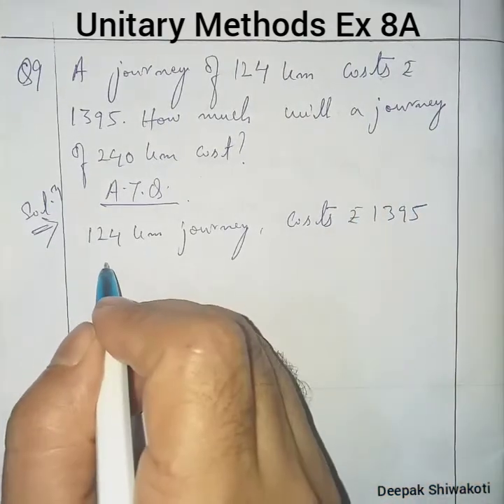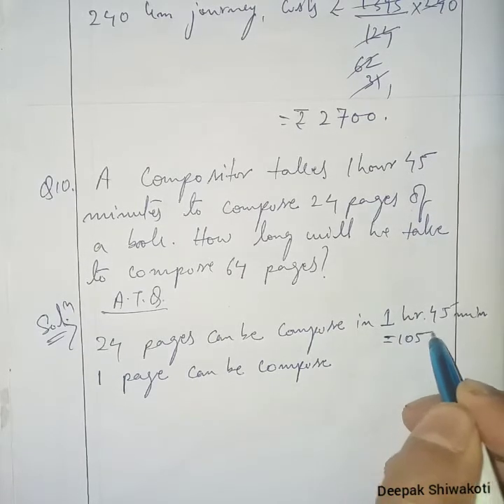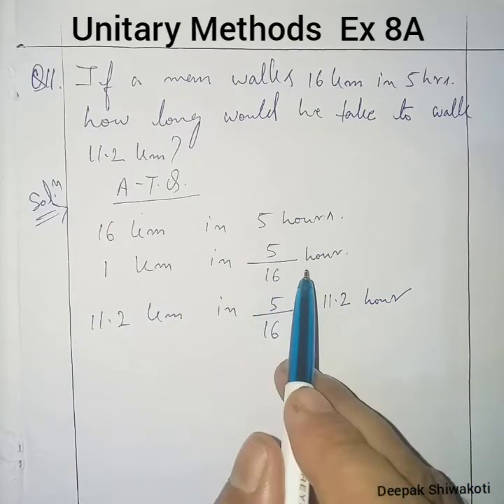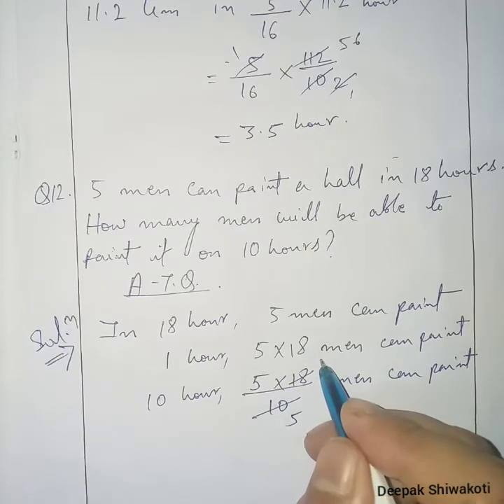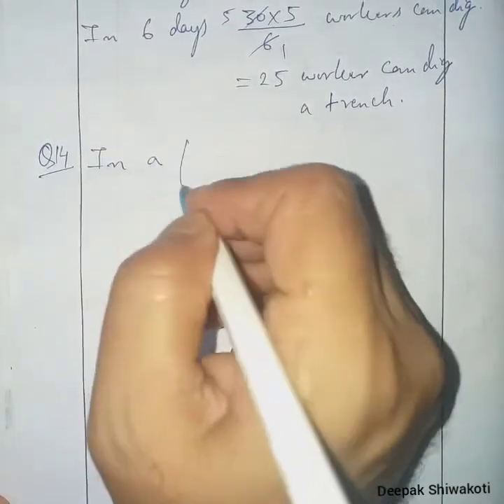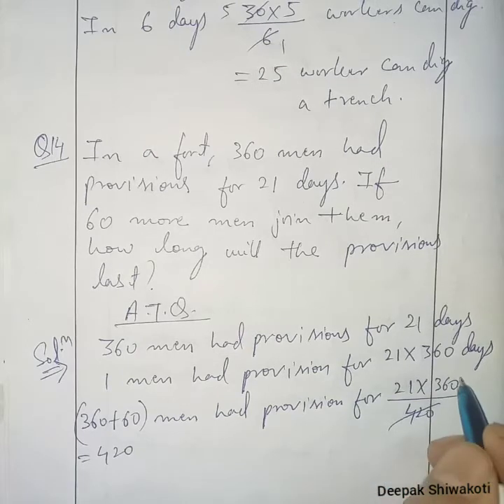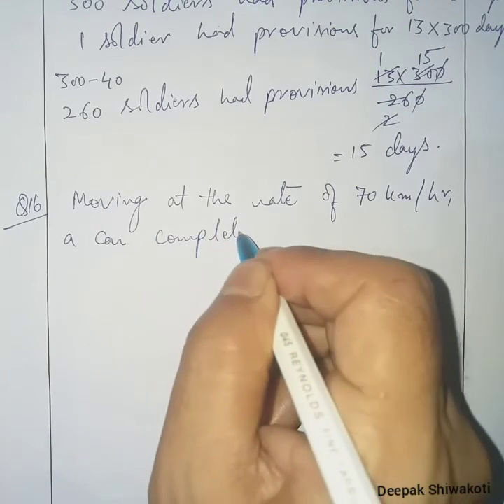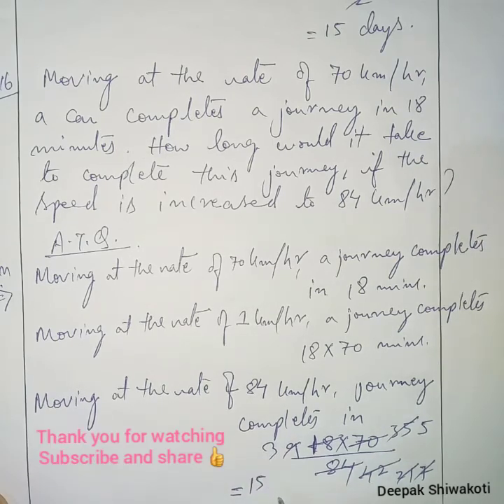ICSE MATHEMATICS || CLASS 7||UNITARY METHODS || EX 8A ||Q9 T0 16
Ex. 8A Q9 to 16